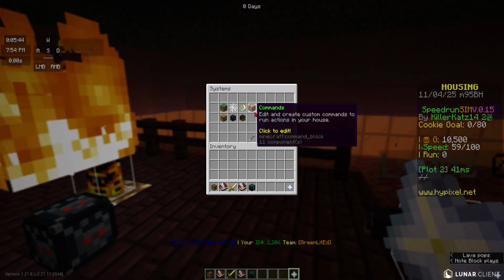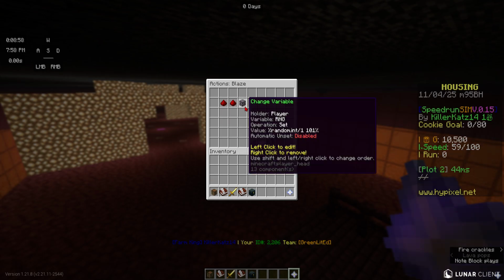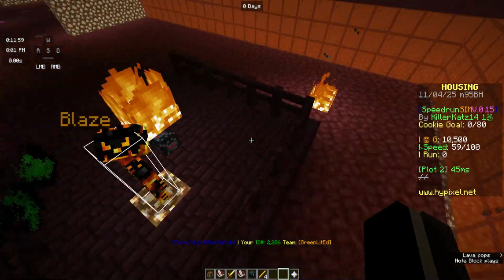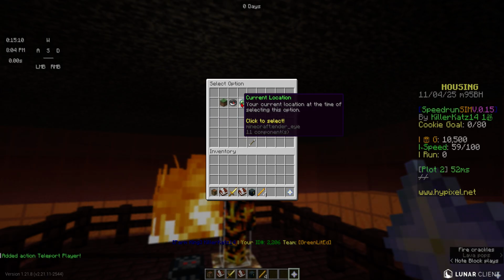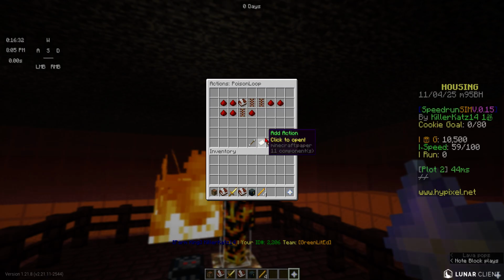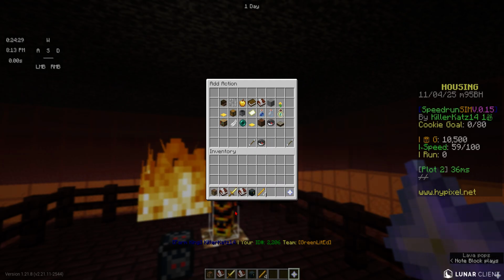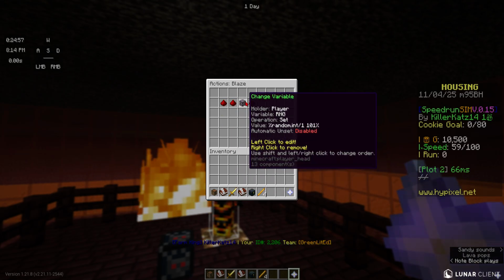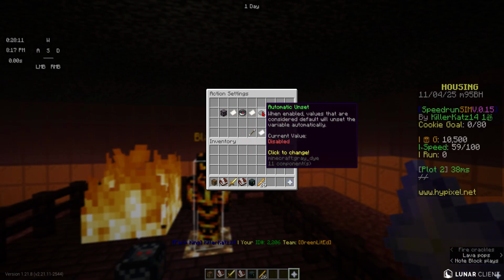Do not put TP in poison loop | RNG Hypixel Housing Tutorial (uncut)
I tried creating random events. This was a lesson not to add teleport to a poison loop.

Tuesday, ‎November ‎4, ‎2025, ‏‎7:53:35 PM